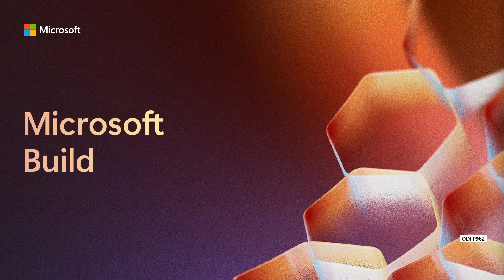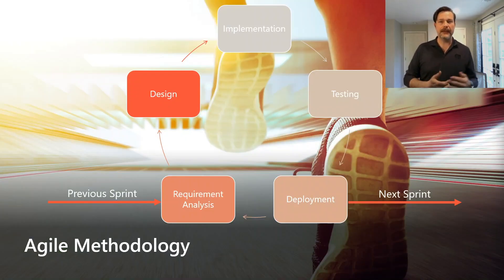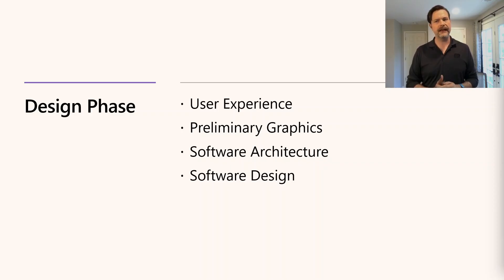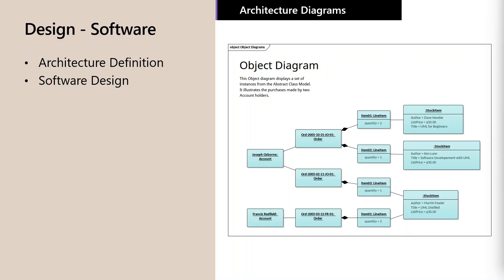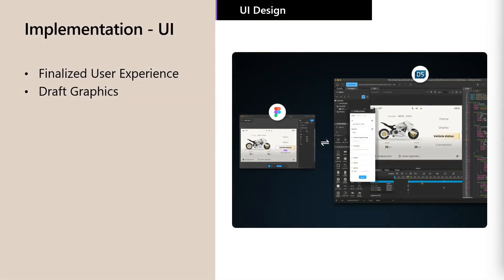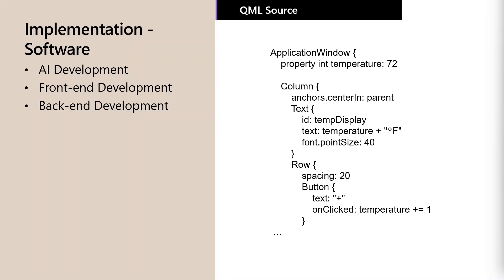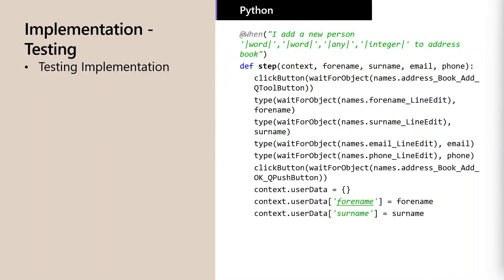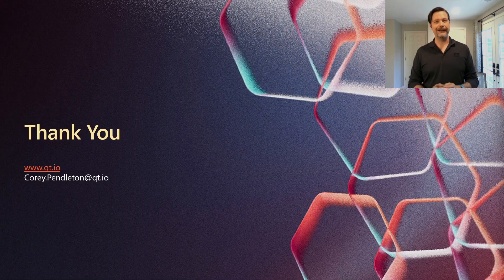Accelerate bug-free agile development and automated testing | ODFP962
This is one of many innovative Featured Partner sessions from Microsoft Build 2025.

Your development framework can do more to enhance workflows. Whether using Waterfall, Agile, or hybrid approaches, what if your tools didn’t just enable, but enhance development? Cut dev time and build native apps for x64 or Arm with a high-performing declarative API. Integrate GitHub Copilot, VS Studio, and VS Code. Automate testing for any framework including MFC, .NET/WPF, Qt, Java, Web, using Squish. Shift your defect resolution left, track test coverage, and ensure no requirement is missed.

𝗦𝗽𝗲𝗮𝗸𝗲𝗿𝘀:
 * Corey Pendleton

ODFP962 | English (US) | Developer Tools & .NET

Chapters:
0:00 - Introduction and Welcome
00:03:08 - Comparative and Challenges between Methodologies
00:05:23 - Role of Testing in the Design Phase
00:07:55 - Testing Team’s Activities in the Pre-Development Stage
00:10:47 - Using AI-Enabled IDEs for Generating Boilerplate Code
00:12:28 - Revisiting Designs and Managing Agile Methodology Challenges
00:13:52 - Pre-defined Test Cases and Implementing Automated Testing
00:15:40 - Integration of Test Automation with CI System
00:16:27 - Qt Group's Mission and Offer to Improve Productivity